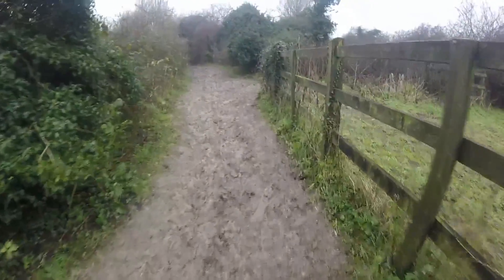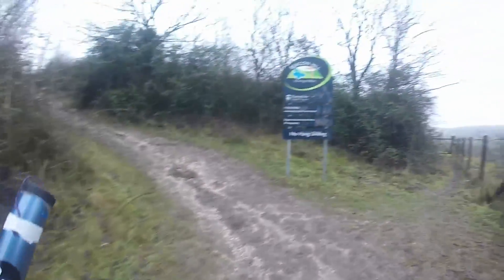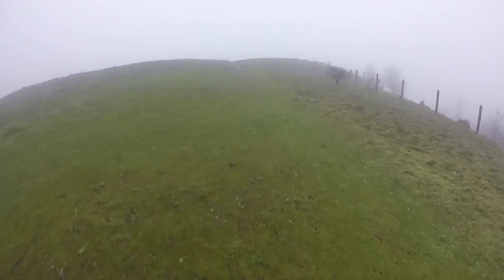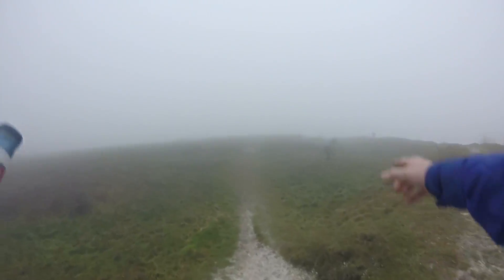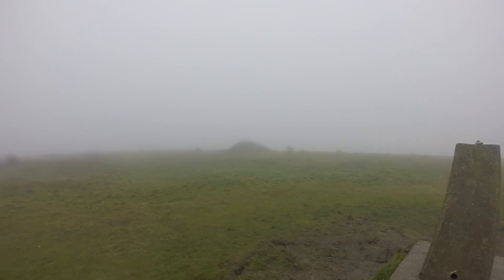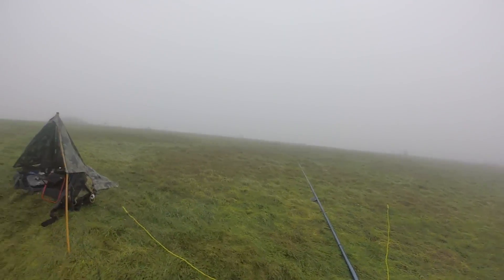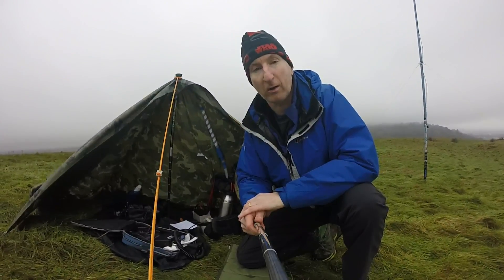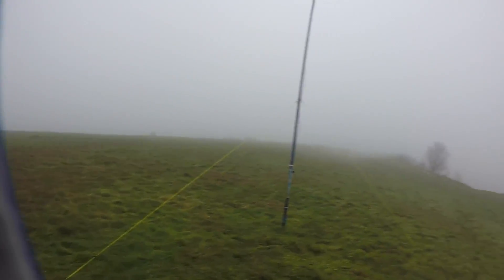Beacon Hill Activation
On the hill for the Sunday net